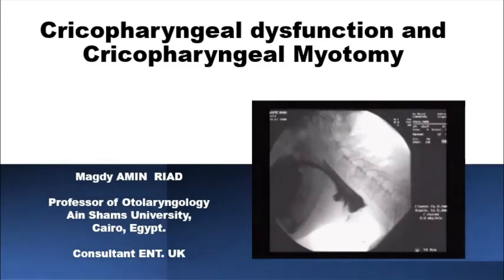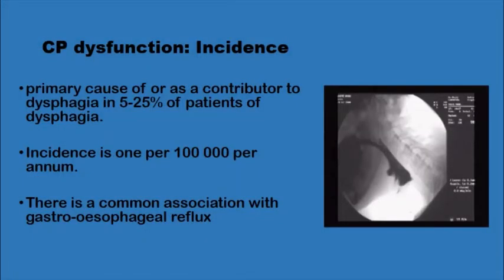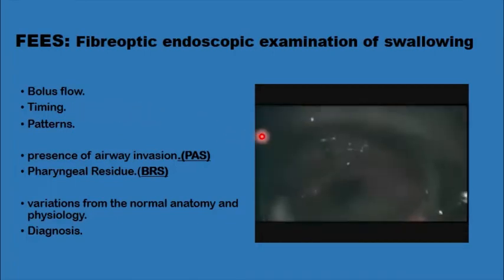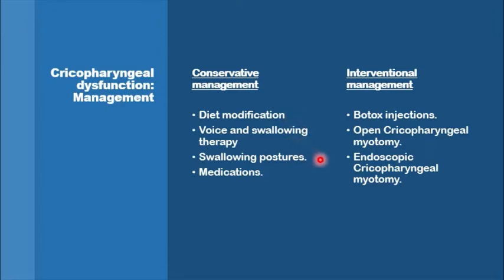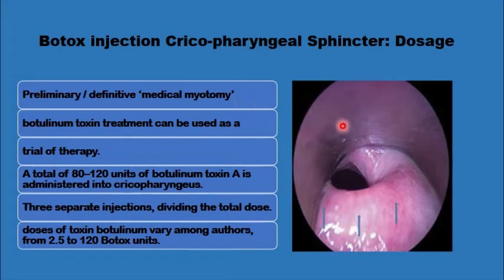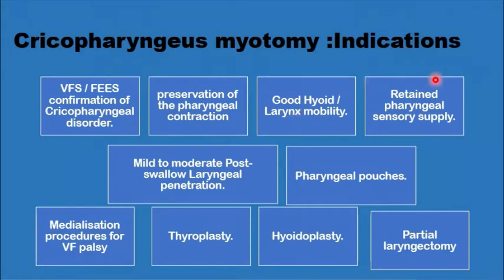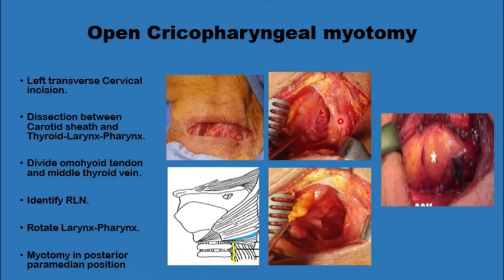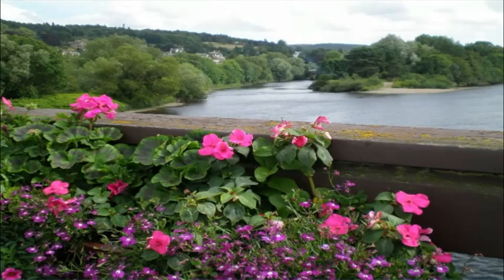Cricopharyngeus dysfunction & Cricopharyngeal Myotomy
Functional pharyngeal dysphagia. Upper oesophageal dysfunction.
Fiberoptic endoscopic evaluation of dysphagia and aspiration FEES, Videofluoroscopy, pharyngoscopy and upper oesophagoscopy.
Step by step approach to diagnosis and treatment options; including conservative management, Botox injections, Open and Endoscopic cricopharyngeal myotomy.